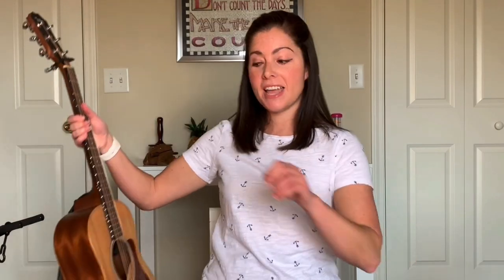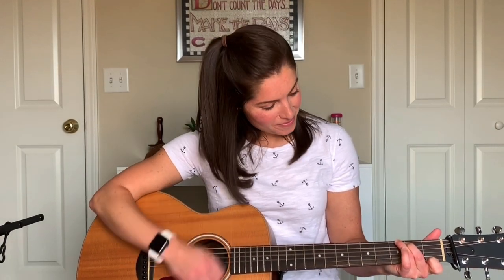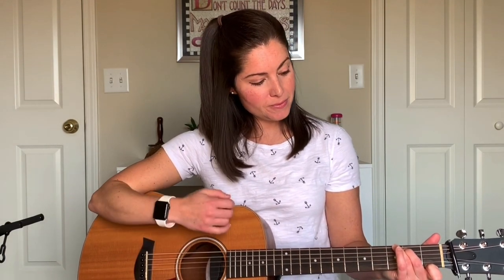Listen & Learn Music Class for Children: Week 5 {Sneak Preview}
Like so many other music therapists and music educators, my early childhood and preschool music classes are currently on hold due to the COVID-19 crisis. But just because we can't be together in person doesn't mean we can't continue to make music together!

Each week, I'm livestreaming 3 morning music classes for anyone near or far. Classes include singing along, playing instruments (including homemade ones!), gross and fine motor movement, addressing developmental skills, and most importantly...having FUN!

Register at the link below to receive access to the full-length version of this music class, as well as all 3 livestreams AND the lyrics/chords for the featured songs.

Here are the recommended instruments and props for Week 5:

- pairs of spoons or wooden spoons (rhythm sticks)
- water bottles filled with popcorn or rice (shakers)
- large tupperware container or canister (drum)
- anything else you can think of to help you make music!